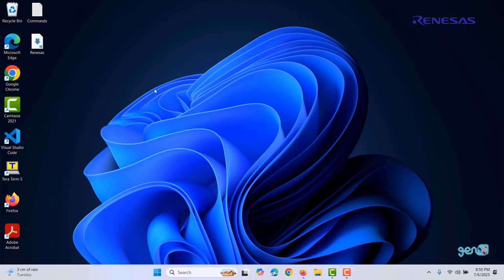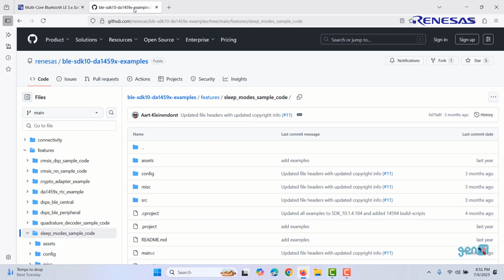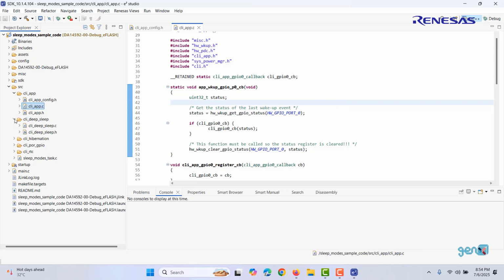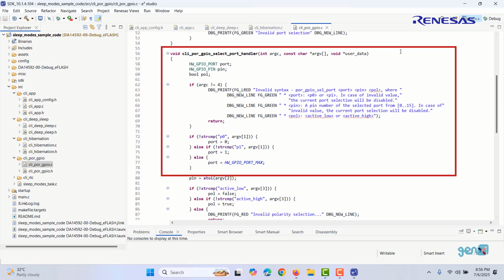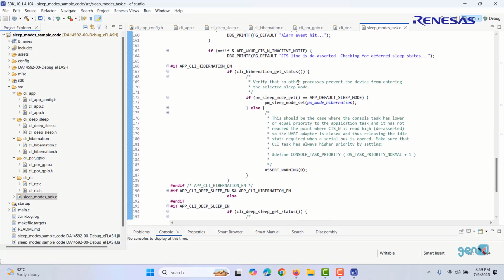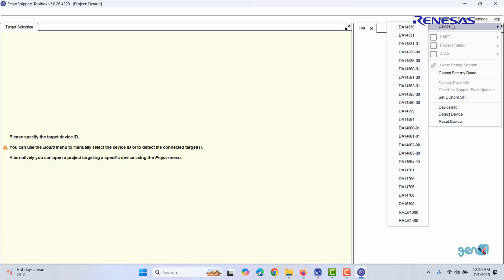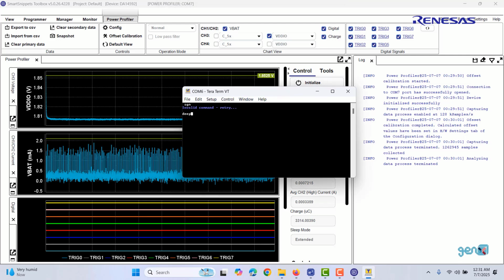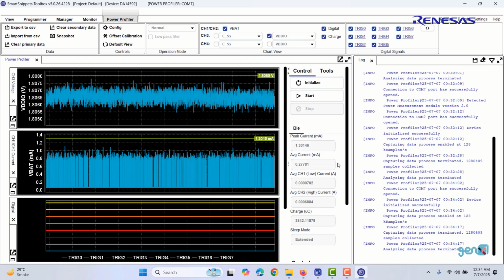3-How to wakeup from sleep modes.